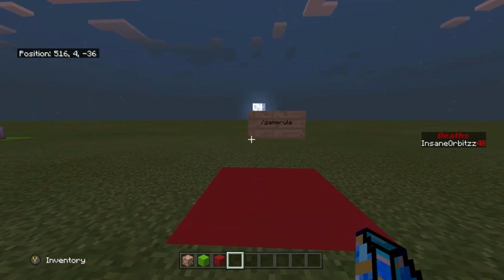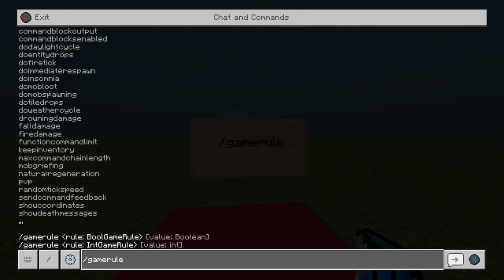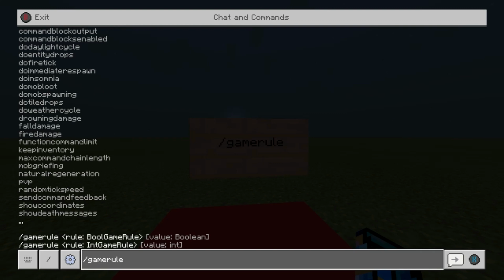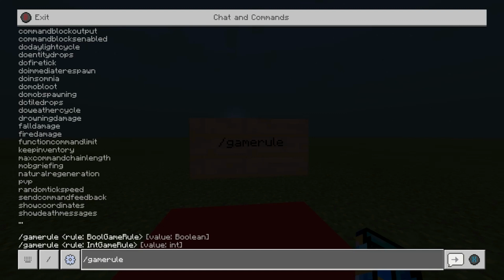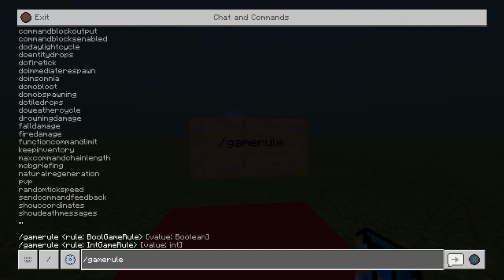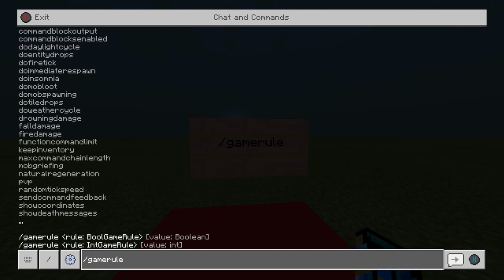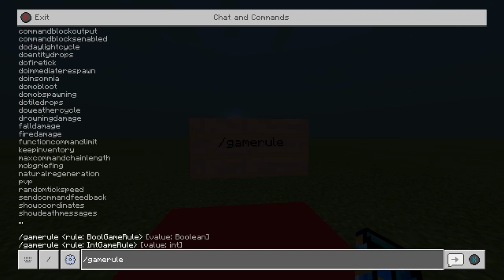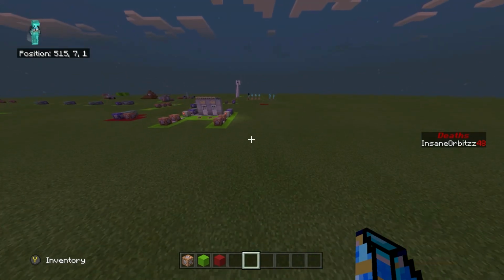How To Use /Gamerule Effectively! On Minecraft Bedrock Edition!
Make sure to join my Facebook Group that helps with Minecraft Bedrock Commands!
The name is - Minecraft Bedrock Commands Help

Logo, banner and thumbnails:
The man himself who made my logo, banner and handles my thumbnails Socials are:
- Definitely check him out he is class!

Musician: Jef